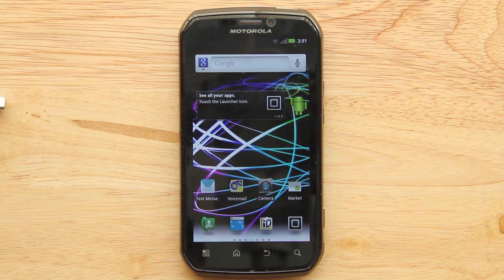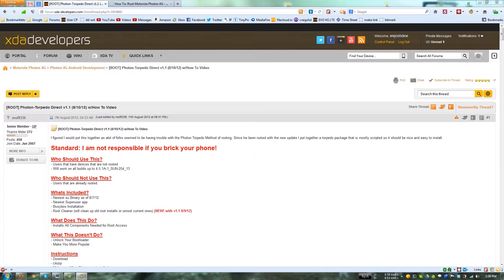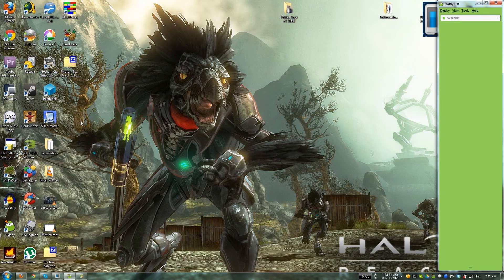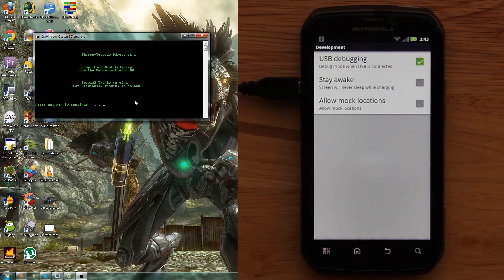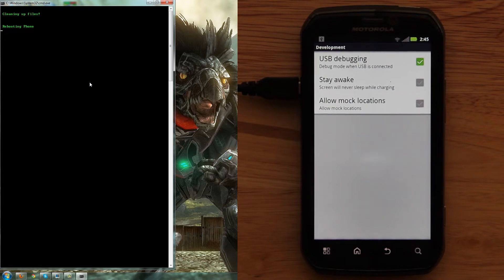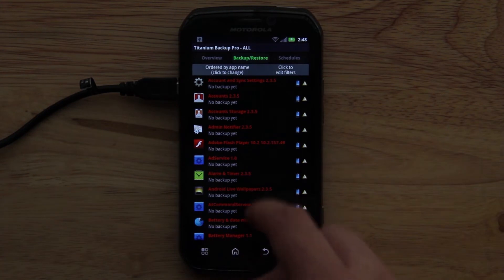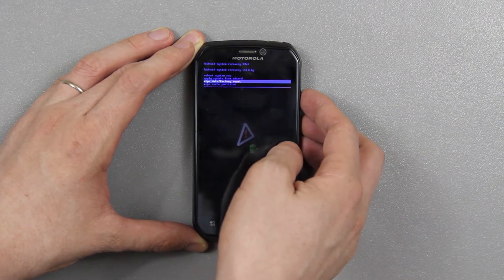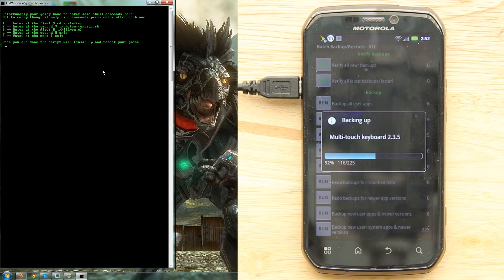How To EASILY Root the Sprint Motorola Photon 4G!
This video shows you how to Root, UnRoot, and Factory Reset the Photon 4G in stock recovery!